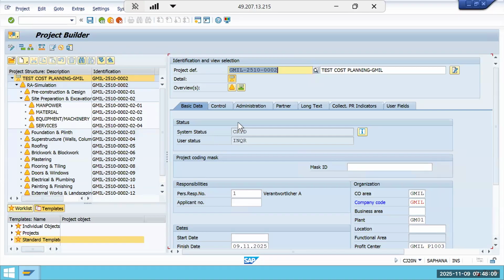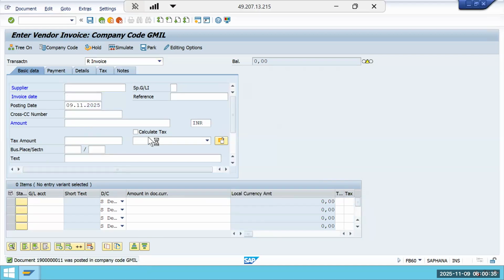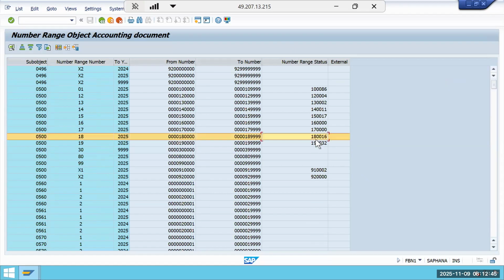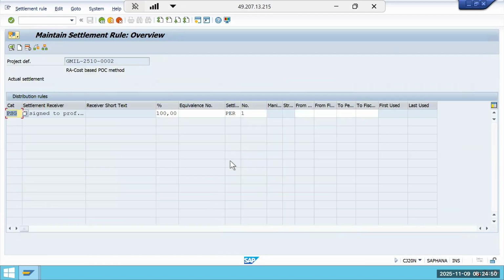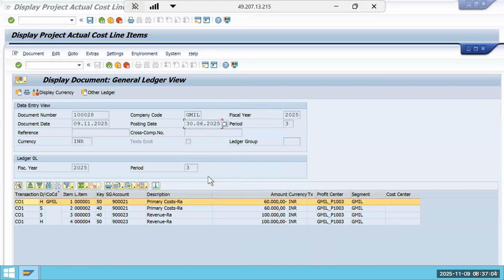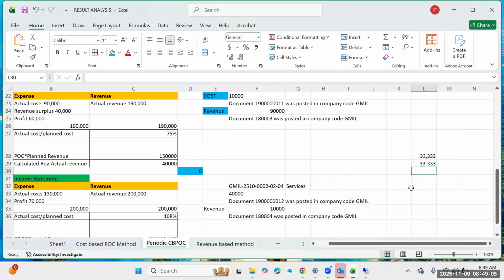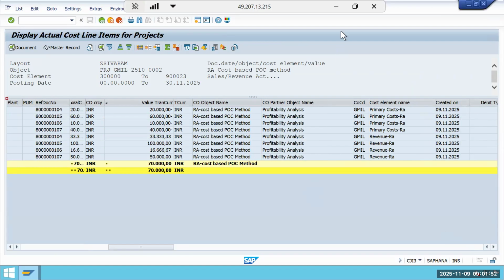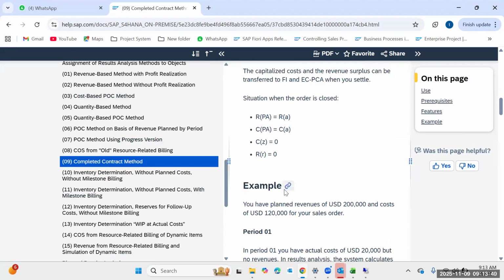SAP S/4 HANA 2023-Project Systems-Result Analysis-CBPOC Method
1.Customer Projects Result Analysis